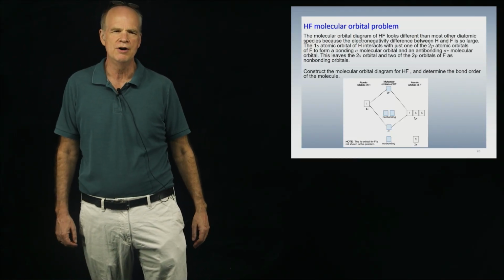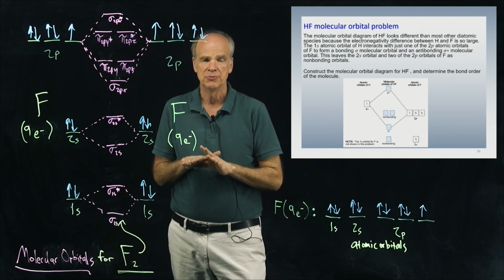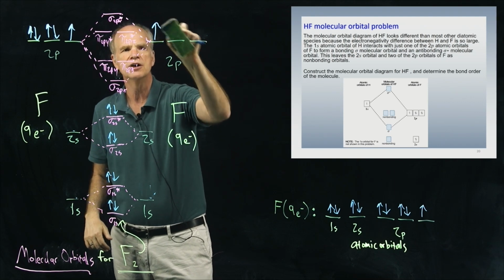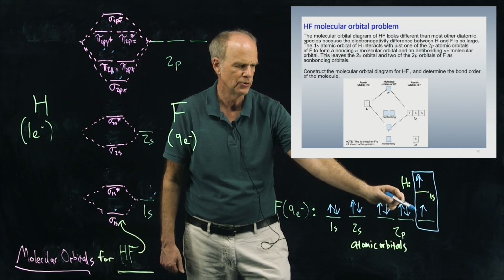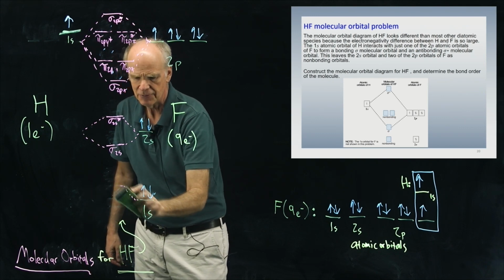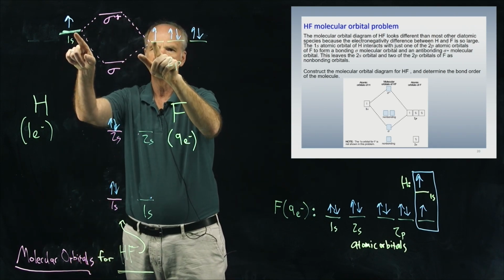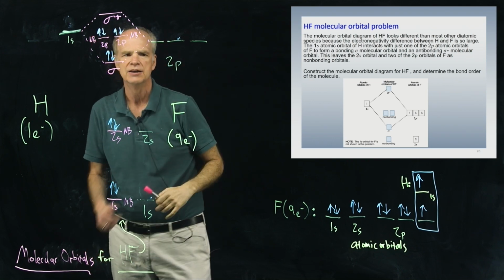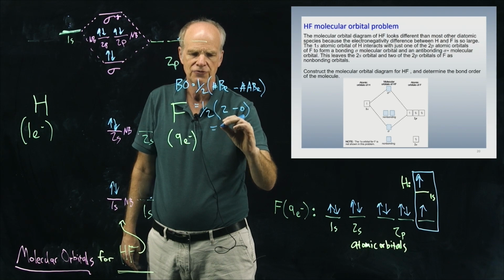Achieve 21 q8 (HF molecular orbital problem)